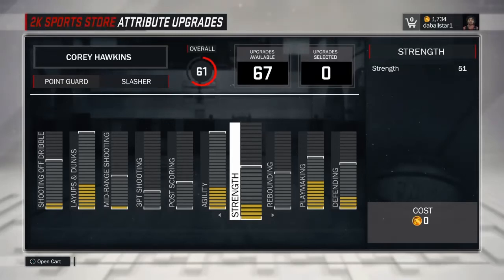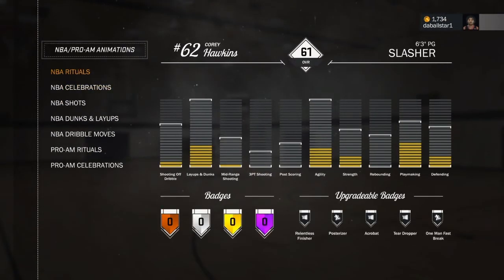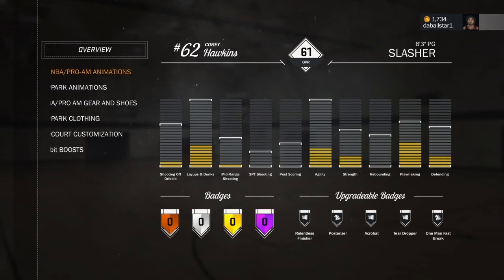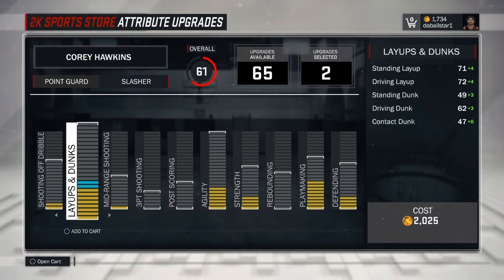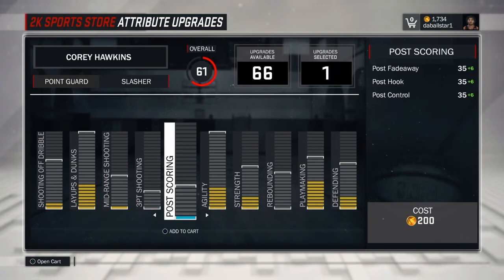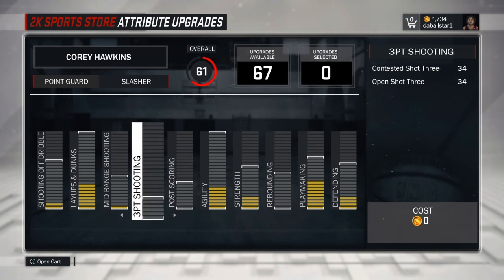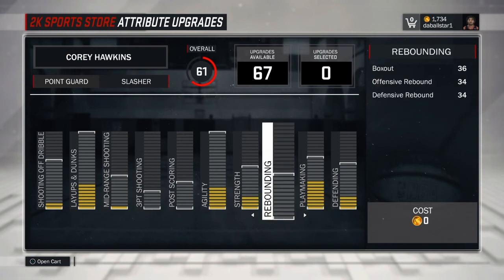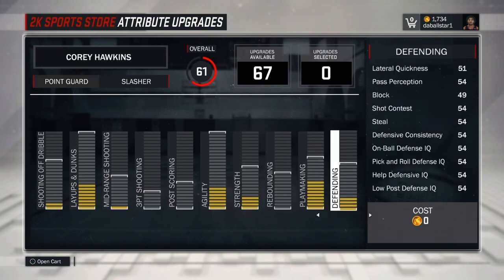RUSSEL WESTBROOK BUILD NBA 2K17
In this video I show you how to make a Russel Westbrook build.